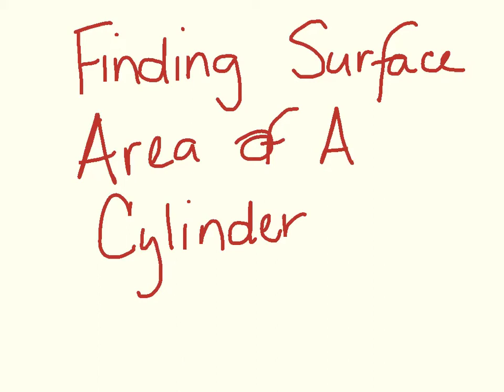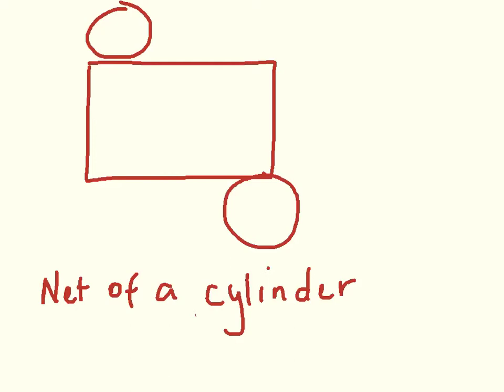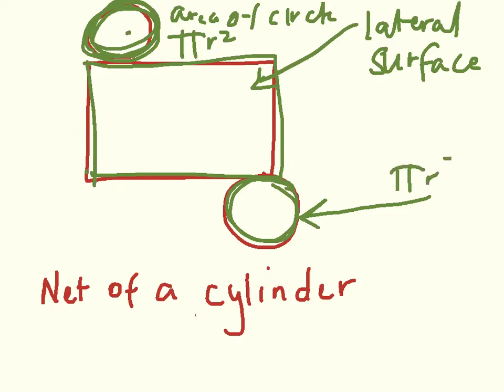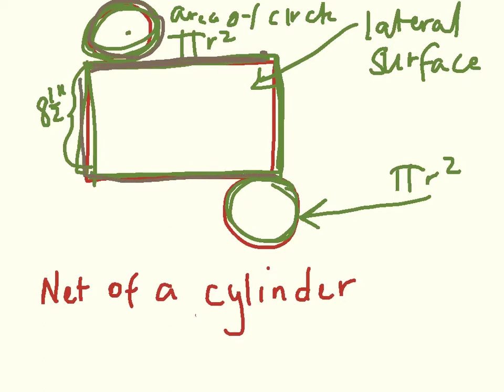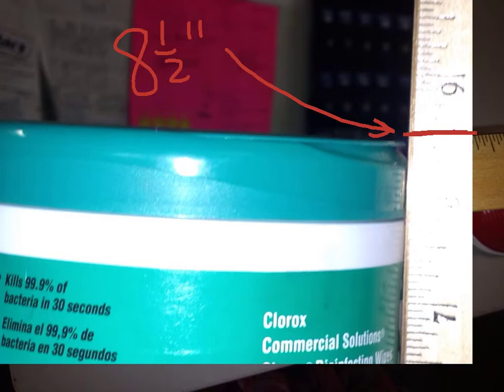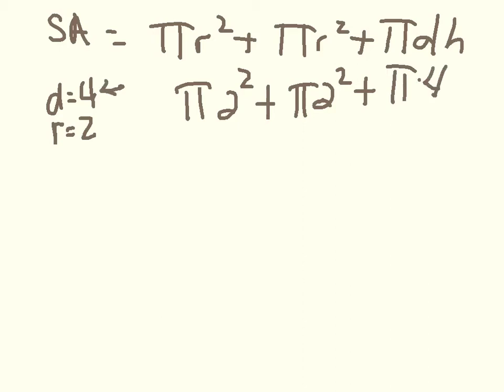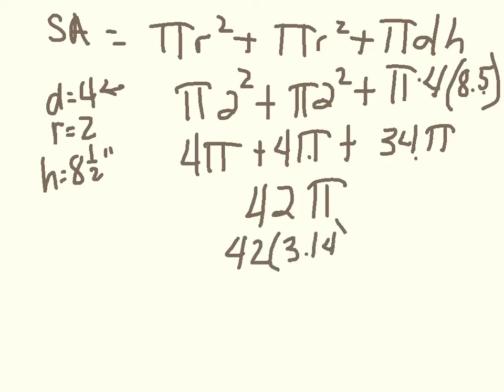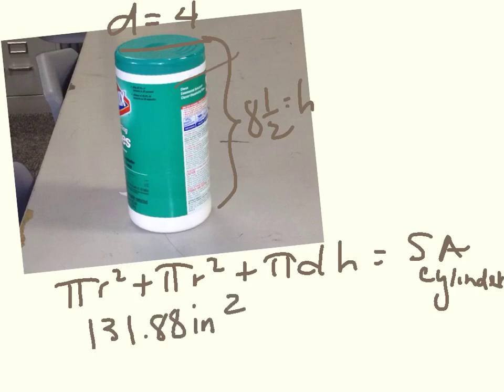Surface Area of a Cylinder.